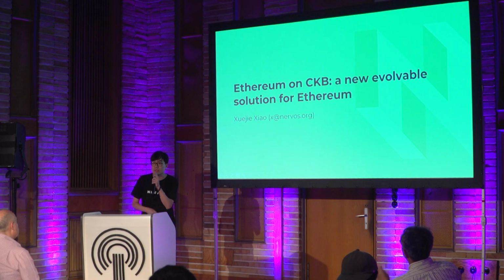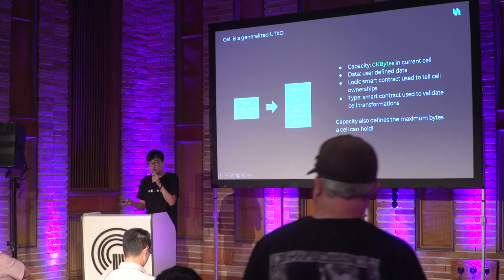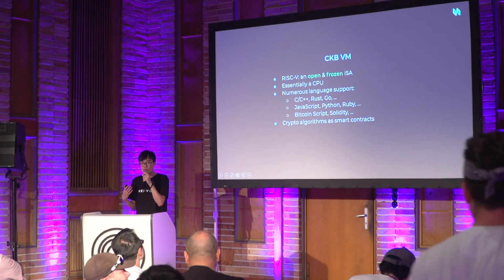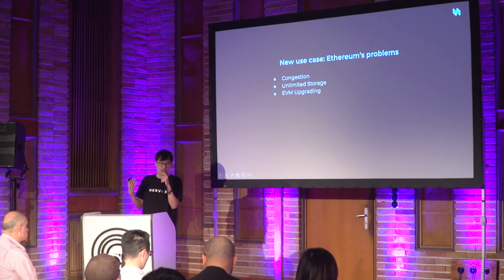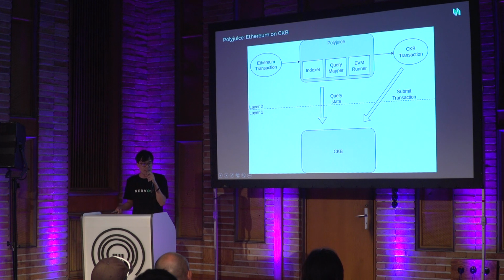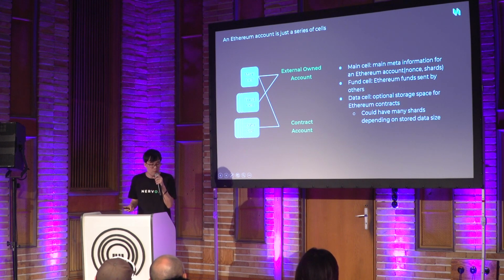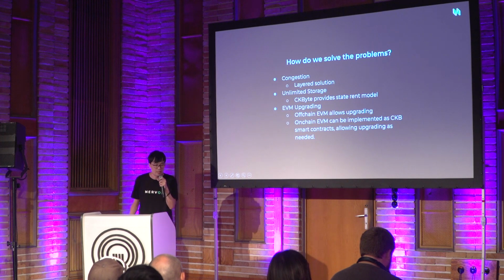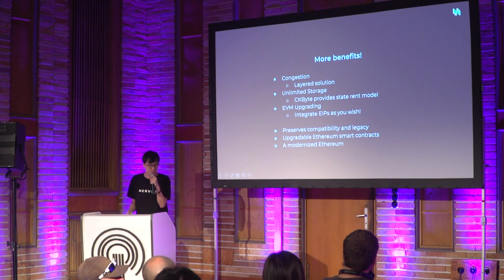Xuejie Xiao Presents Ethereum on CKB: a new Evolvable Solution for Ethereum at Web3 Summit